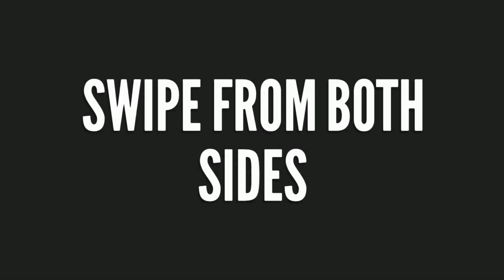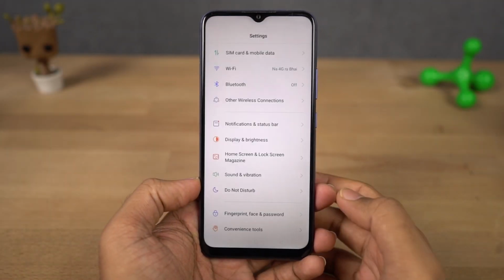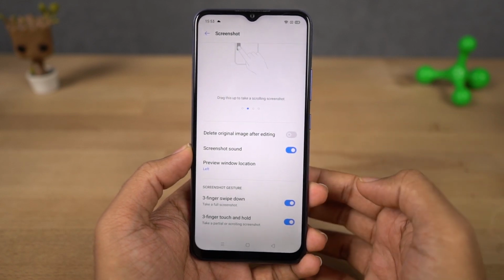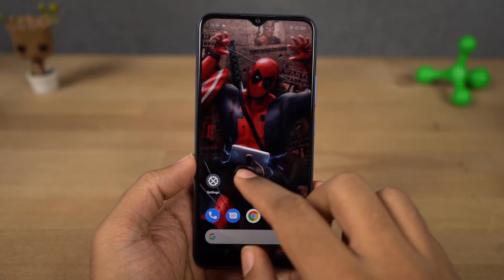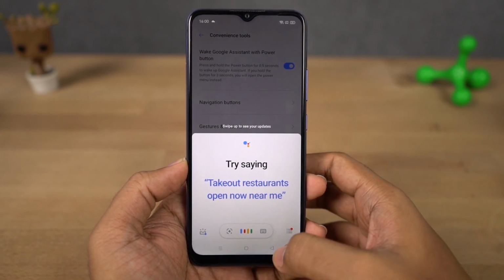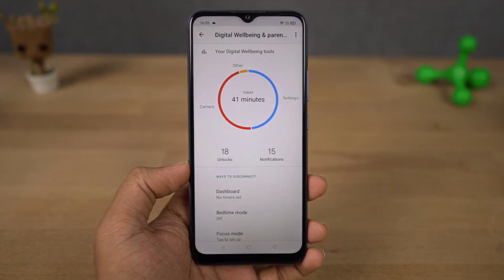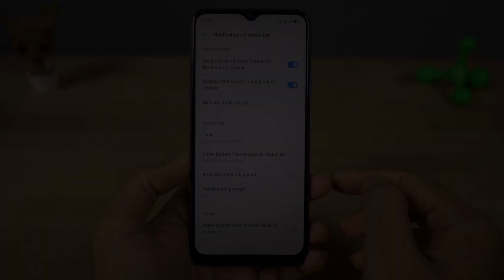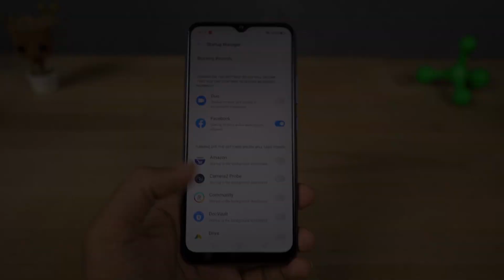Realme C11 20+ Tips and Tricks